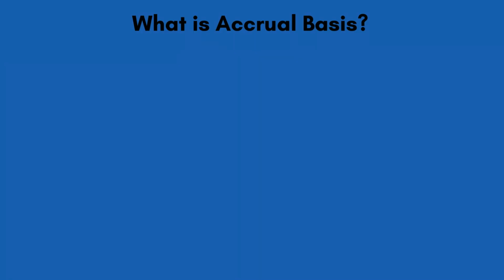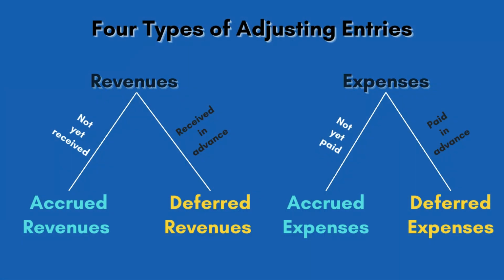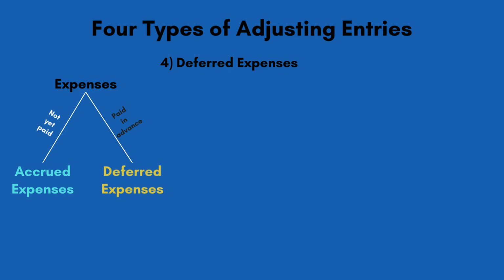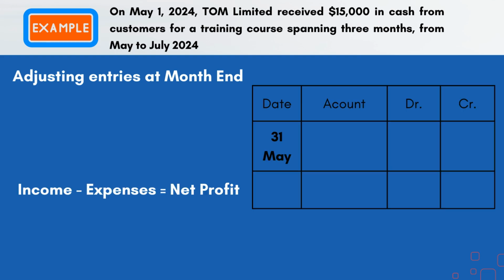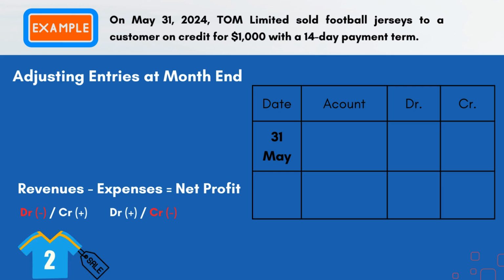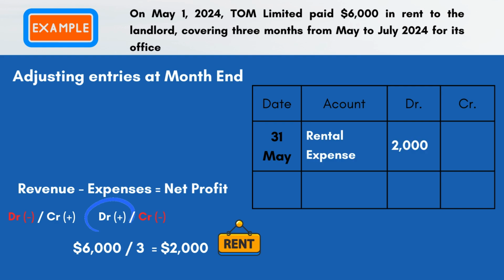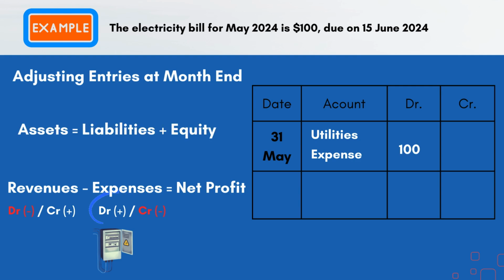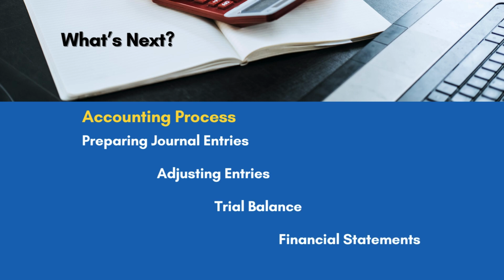Mastering ADJUSTING ENTRIES Made Easy! Class03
In this 10-minute class, we'll dive into the concept of accrual basis and preparation of adjusting entries. Whether you're a student, a professional, or just curious about financial accounting, this video will help you understand how transactions impact accounts and how to keep the accounting equation balanced.

Chapters
00:00 Introduction
00:14 Course Outline
00:26 What is Accrual Basis
00:46 Why use Accrual Basis
01:33 Why adjusting Entries required
01:59 Four types of Adjusting Entries
04:06 Example - Deferred Revenue (Unearned Revenue)
05:52 Example - Accrued Revenue (Account Receivable)
06:38 Example - Deferred Expense (Prepaid Expense)
08:58 Example - Accrued Expense
09:50 Recap

In This Video:
Introduction to Accrual Basis and Adjusting Entries: Learn how to record transactions when they occur, instead of cash basis.

Explained: Understand the concept of Accrual Basis Accounting and how to adjust from cash basis to accrual basis by making adjusting entries.

Real-Life Examples: See practical examples of transaction recording to solidify your understanding.

Tips and Tricks: Get tips on how to easily remember the rules of debits and credits.

Why Watch?
Simplified explanations to make complex concepts easy to grasp.
Visual aids and examples to enhance learning.
Perfect for beginners and those looking to refresh their knowledge.

Don't Forget!

Questions?